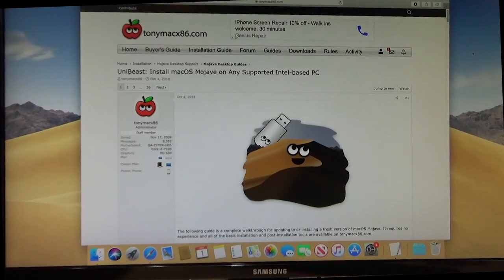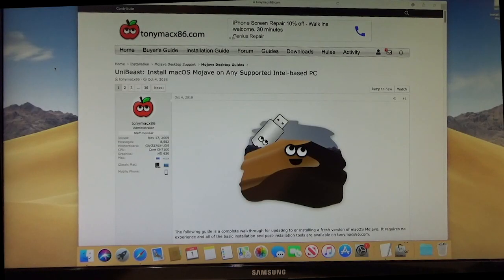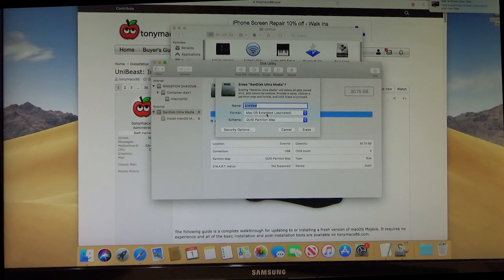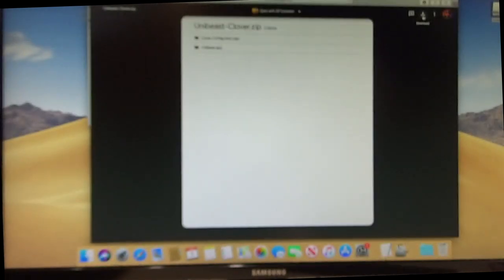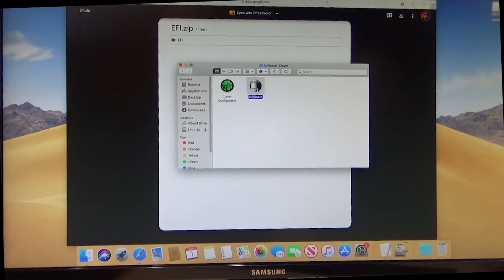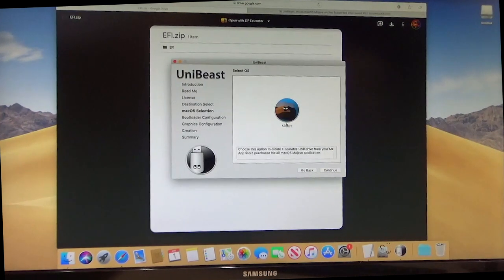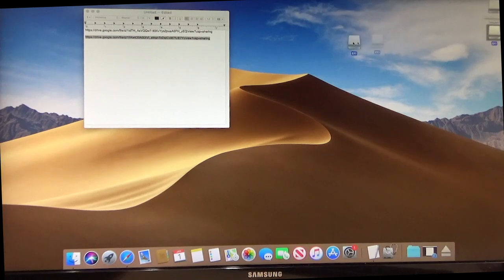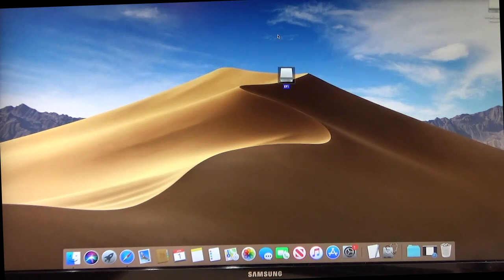How to Create a Bootable USB for macOS Mojave | Hackintosh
Need Your PC Fixed?